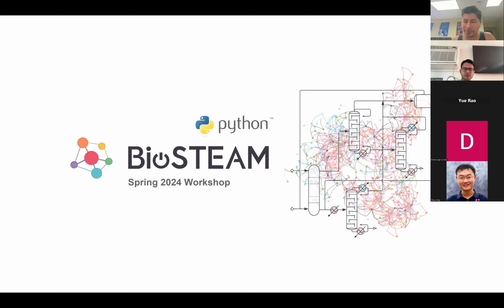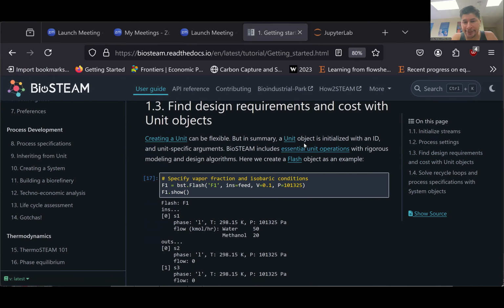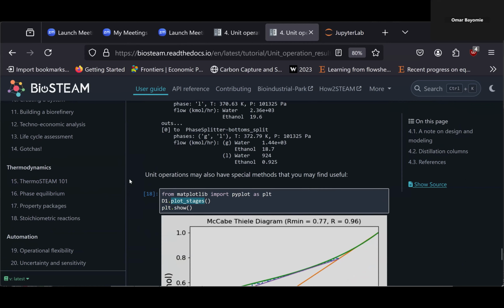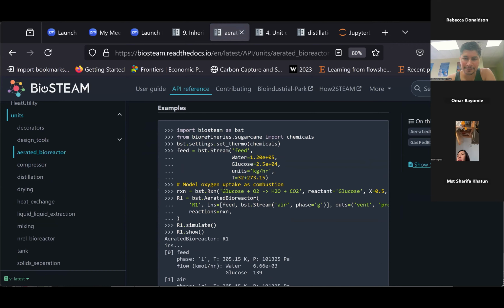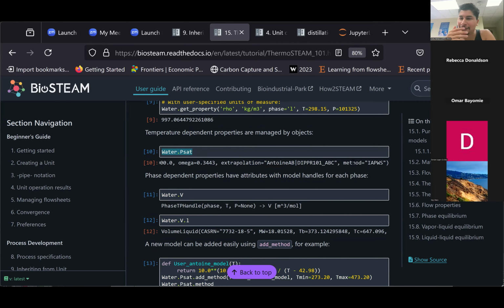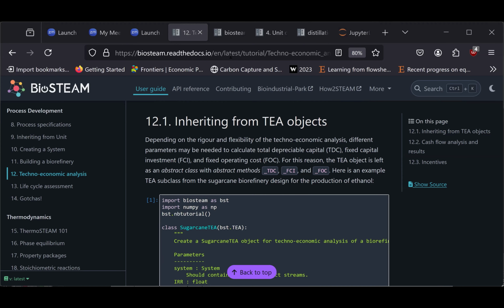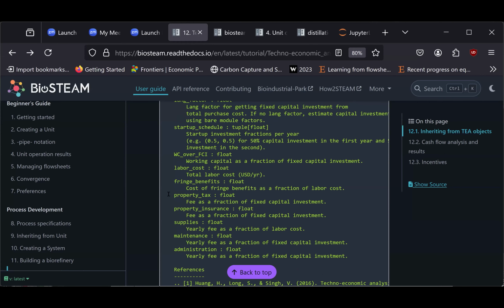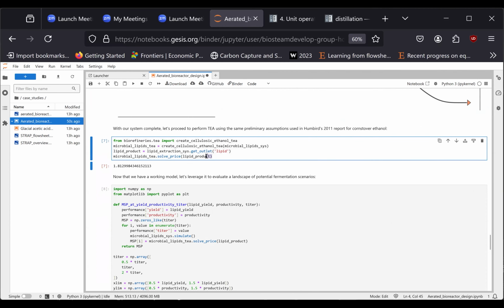BioSTEAM Fall 2024 Workshop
Crash course on BioSTEAM. We conclude with a case study on aerated bioreactor design.